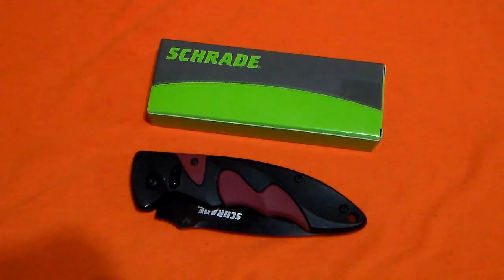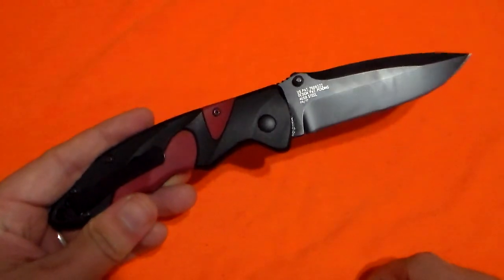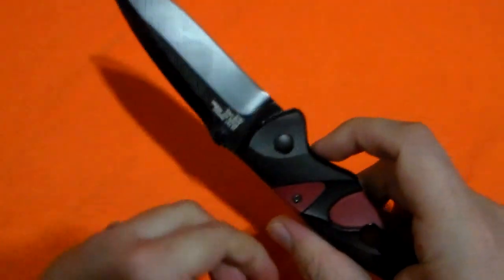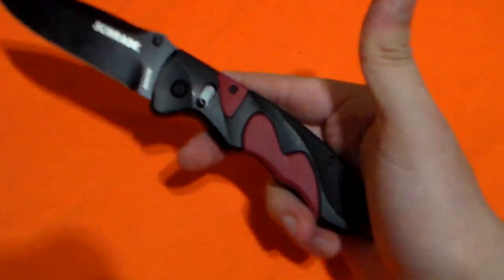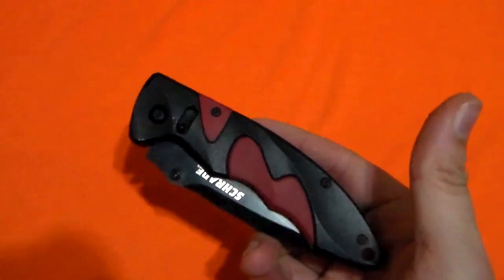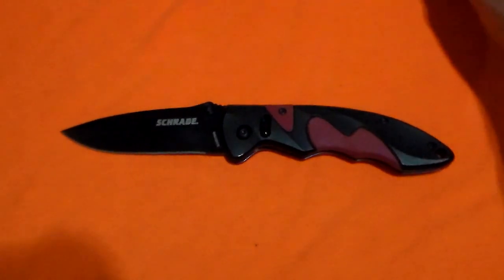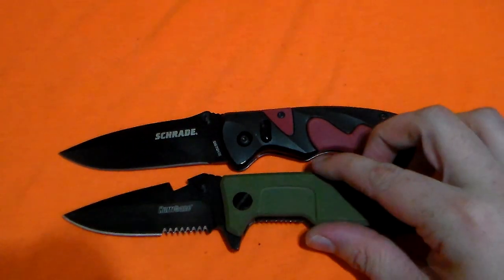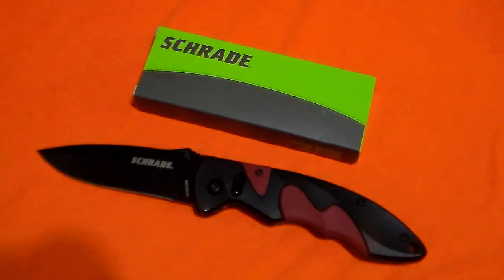Schrade SCH503 Sure Lock: Sure Enough EDC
Blade Steel: AUS-8
Blade Length: 3.6 Inches
Blade Shape: Drop Point
Handle Material: Aluminum/Rubber
Handle Length: 5 Inches
Handle Traction: Medium (due to rubber)
Weight: 6.3 Ounces
Value Scale: 8.5 out of 10 (at $30-$40) & 10 out of 10 (at $15 or less)